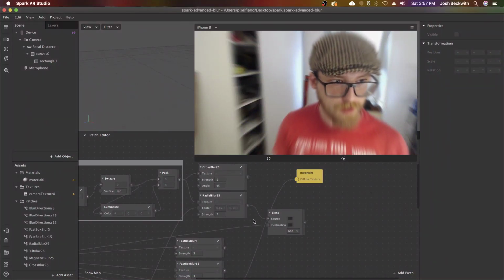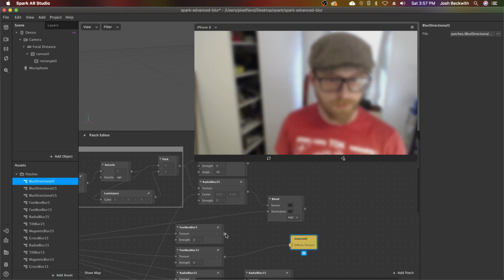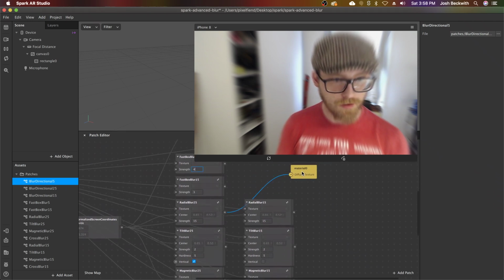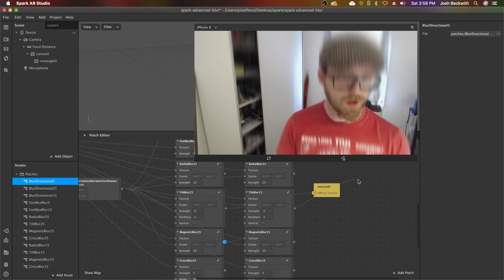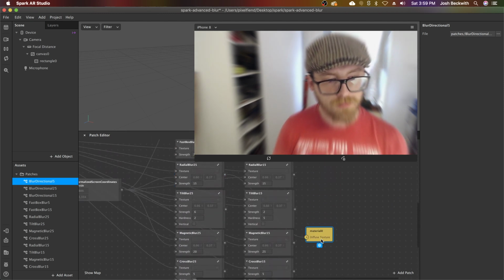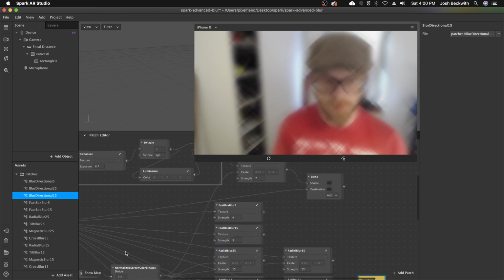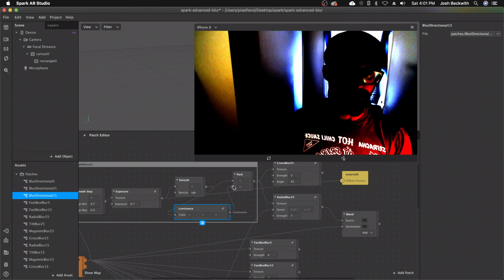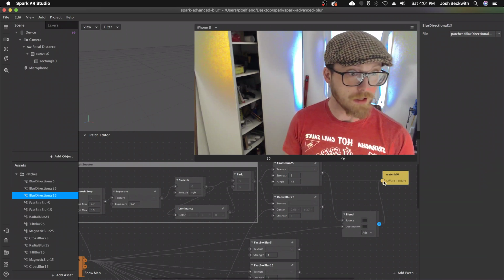Advanced Blur Demo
Various advanced blur patches for Spark AR. Comes with an example project that shows a few ways you can control the inputs, and a neat trick for radial bloom. Each patch name has a number at the end, signifying the number of texture samples. Higher numbers will be higher quality, while lower numbers are more performant.

You will get 14 patches and an example project.

FastBoxBlur5.arp

FastBoxBlur15.arp

RadialBlur15.arp

RadialBlur25.arp

TiltBlur15.arp

TiltBlur25.arp

MagneticBlur15.arp

MagneticBlur25.arp

CrossBlur15.arp

CrossBlur25.arp

BlurDirectional5.arp

BlurDirectional15.arp

BlurDirectional25.arp